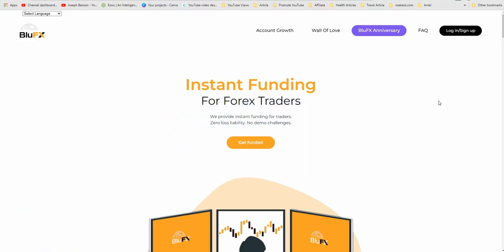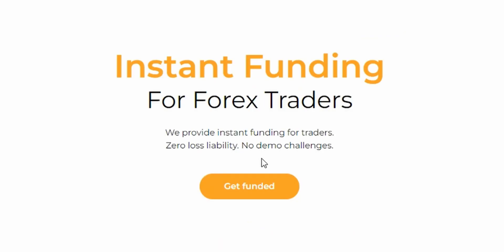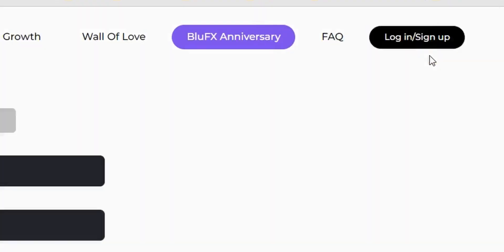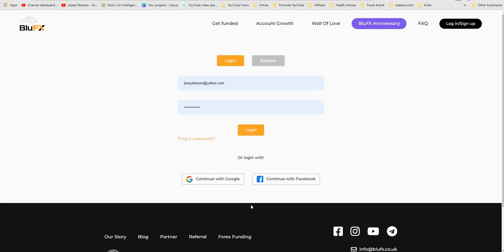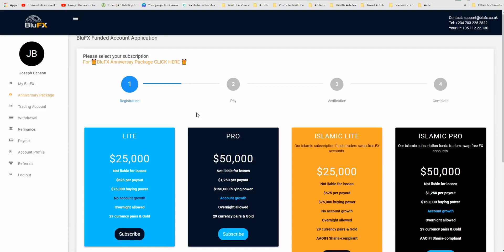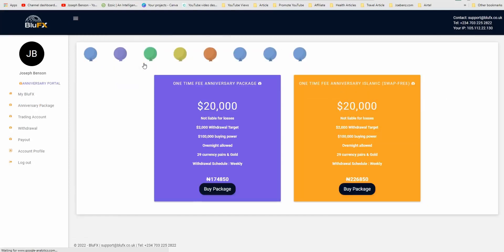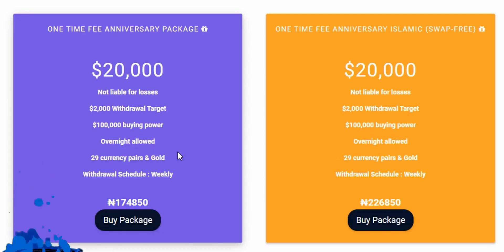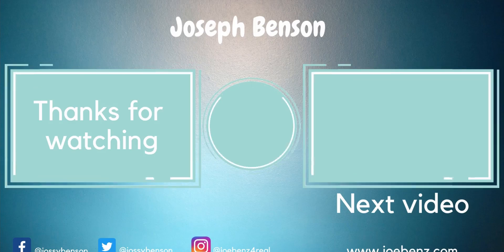Blufx Anniversay Package You Most See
Blufx Anniversay Package You Most See Let´s celebrate the 1-year anniversary of blufx and take a look at the 2 new campaigns you can join now. It´s time to be rewarded for your hard work and dedication.

You´ve already received 30% ROI for each fund, now you get to receive 50%. Blufx works on a referral system so refer as many people as you can to keep this dividend growing.